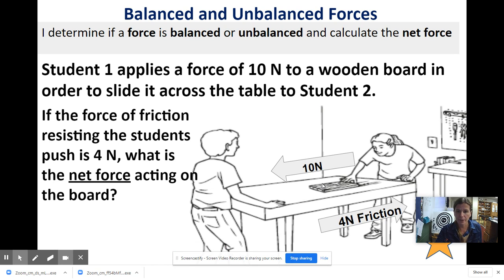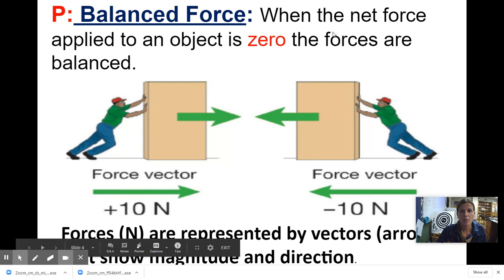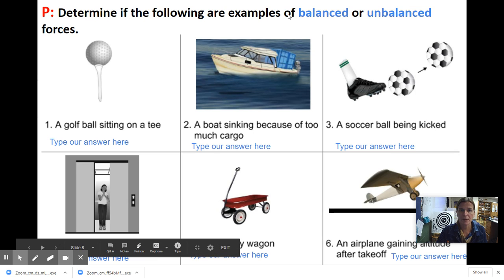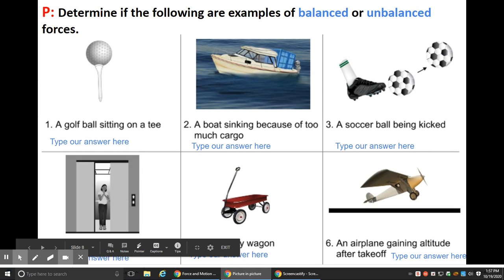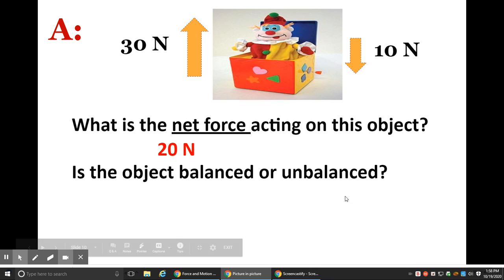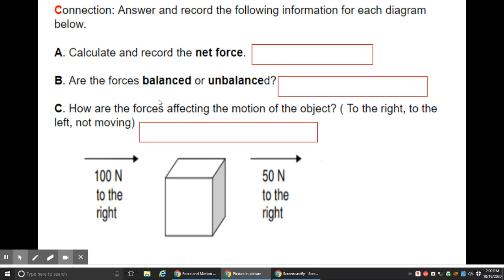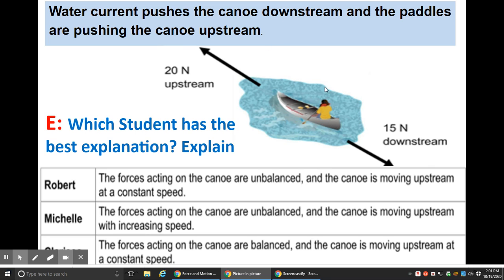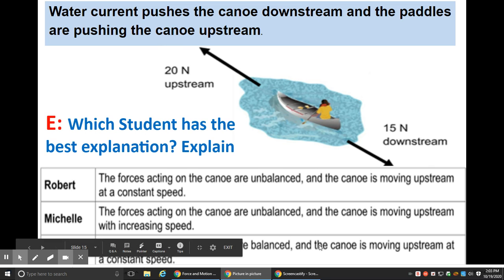Balanced and Unbalanced Forces